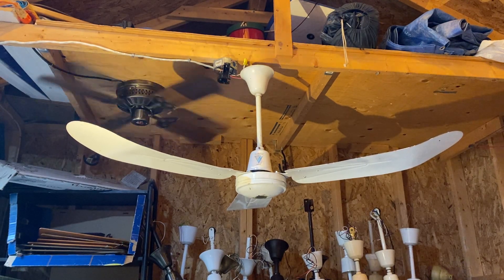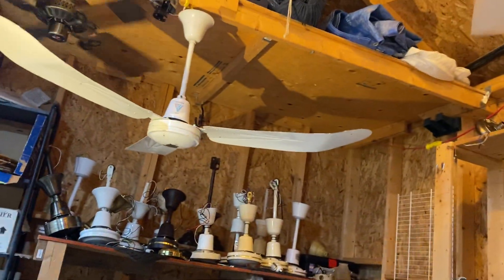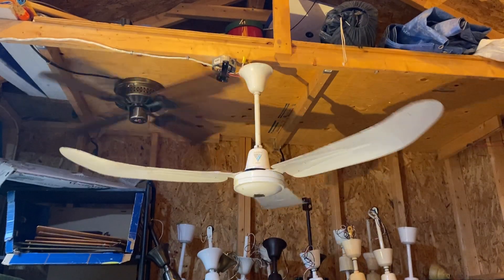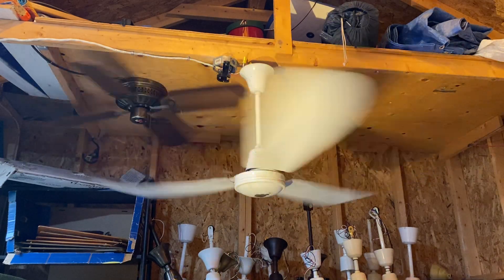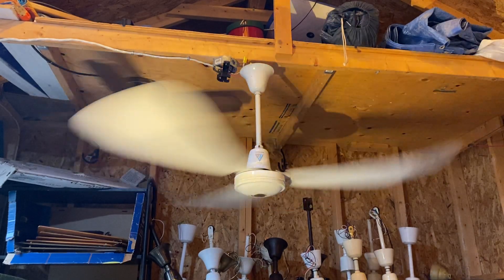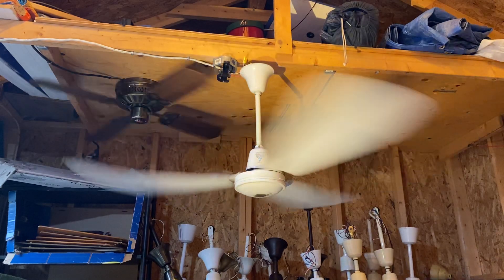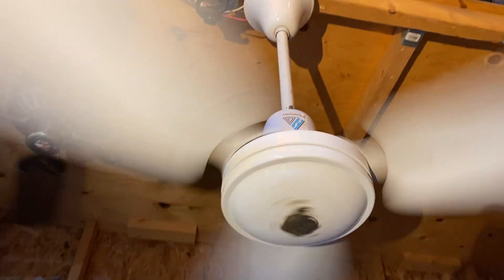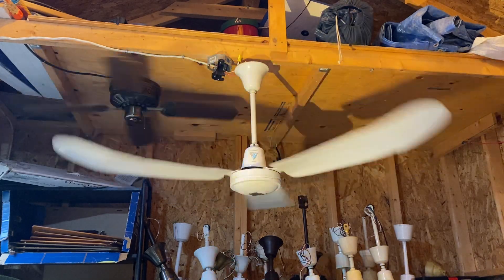Canarm (TAT) CP56 industrial [4th generation] ceiling fan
Got this from Mitch on my way back from my Indiana trip, fan is dated 11-12-85